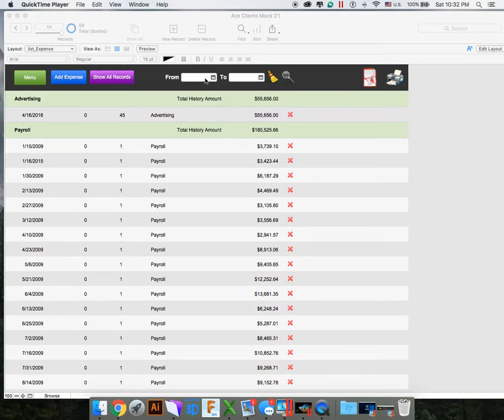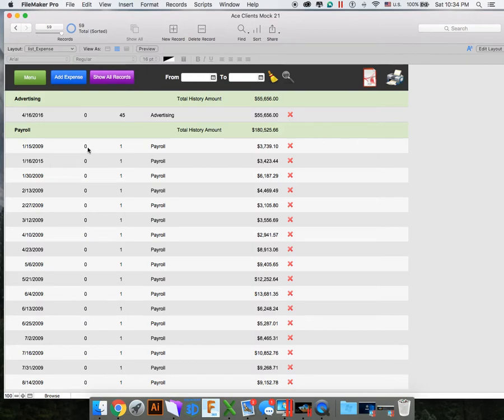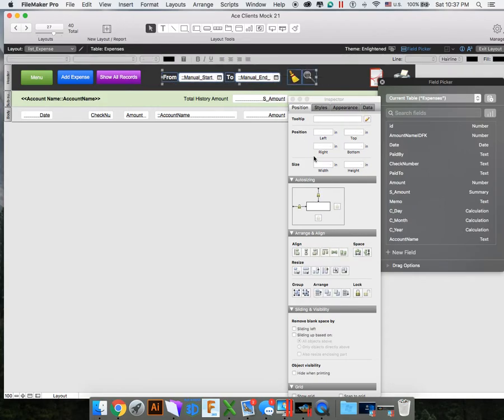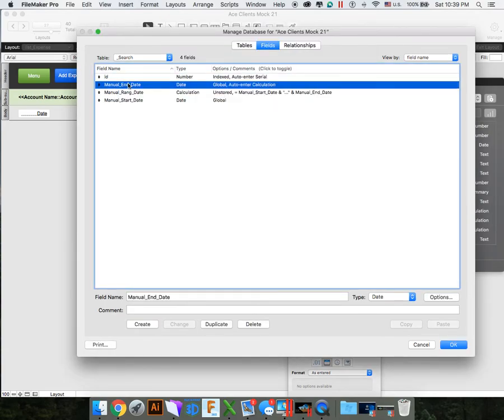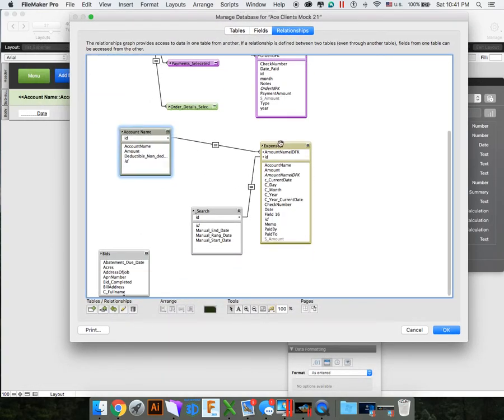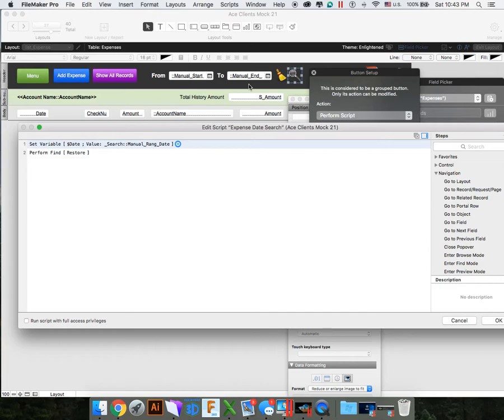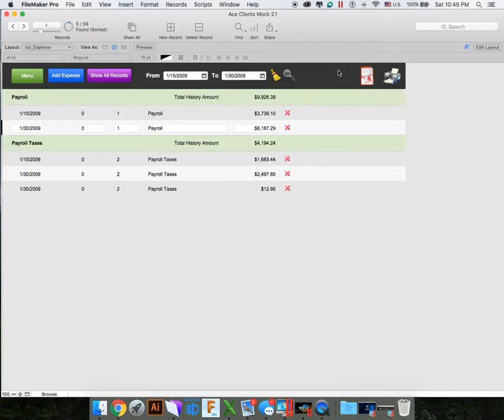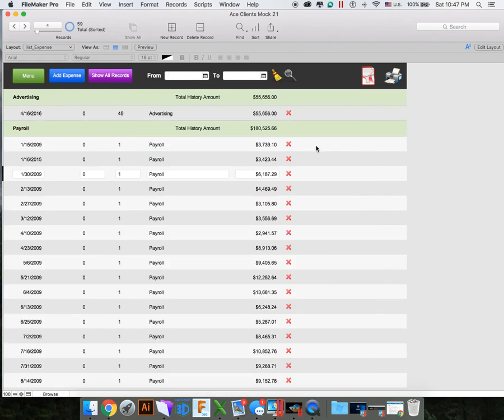Filemaker Date Range Search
In this video i show you how to filter records based off a date range
such as find all records that fall in between 1/1/15 and 1/10/15